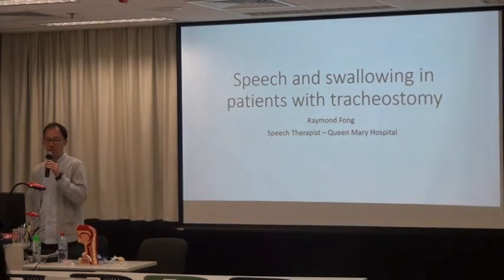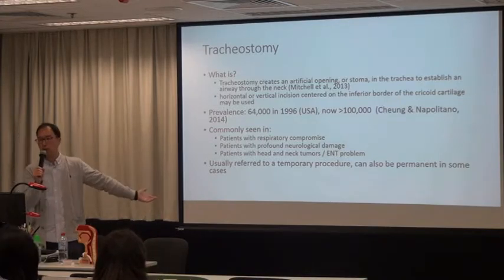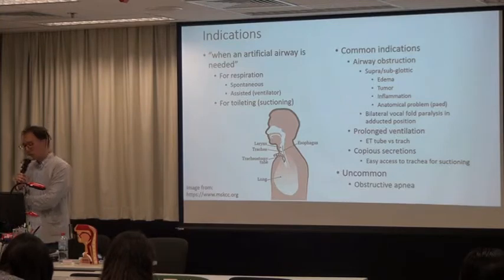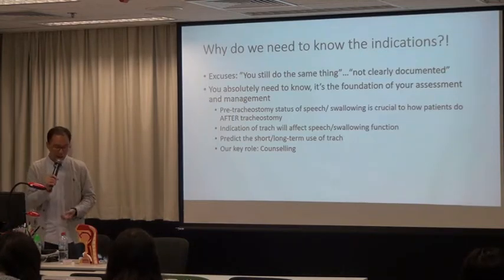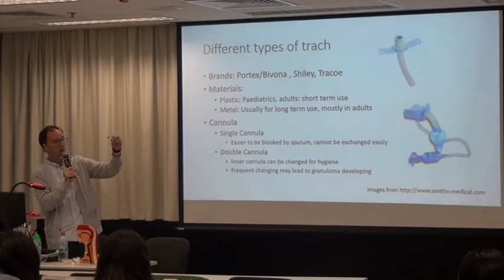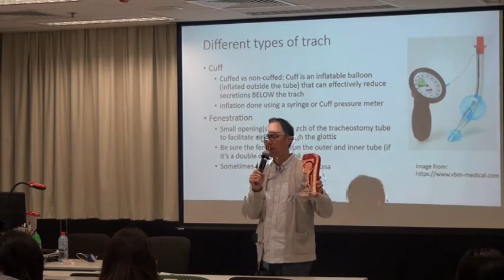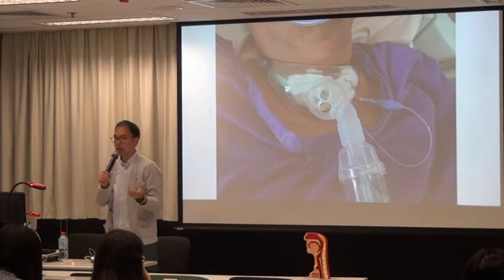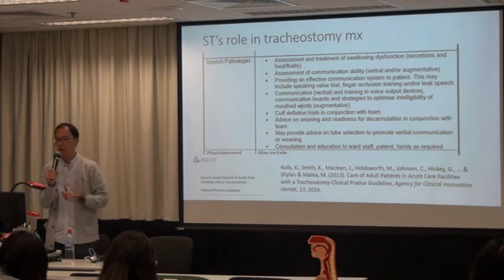Speech and swallowing in patients with Tracheostomy (Part 1)